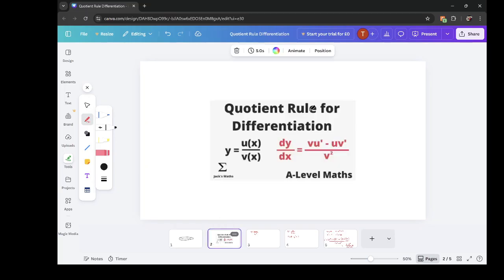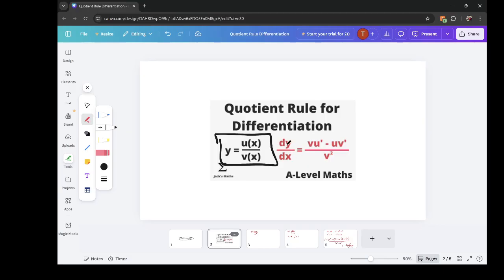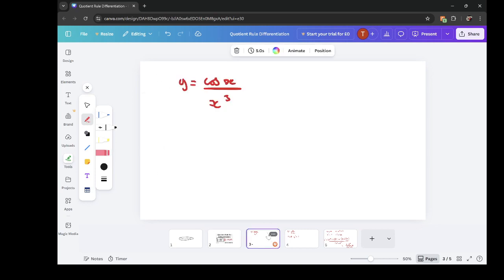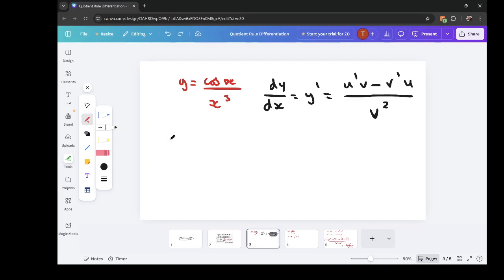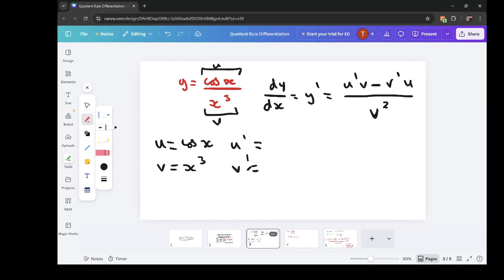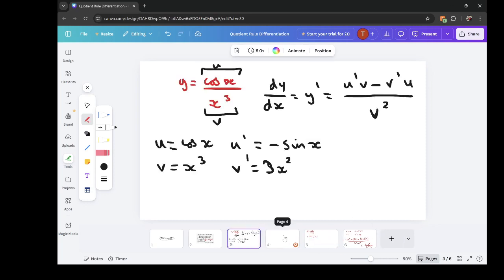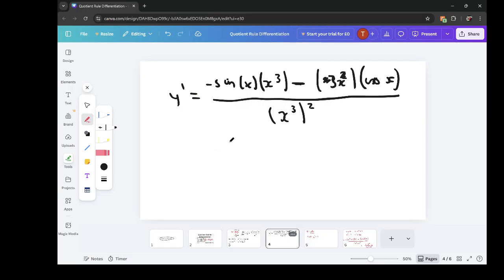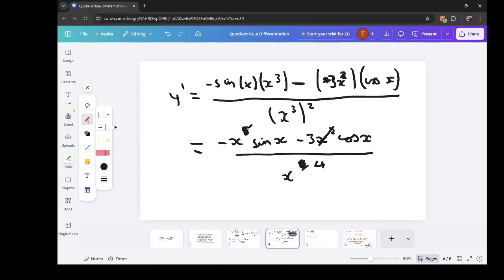Quotient Rule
Learn About The Quotient Rule and How to Derive Fractions